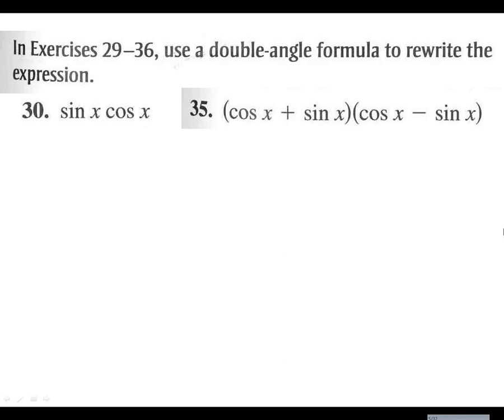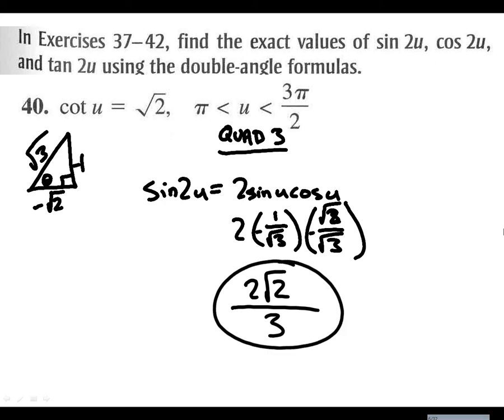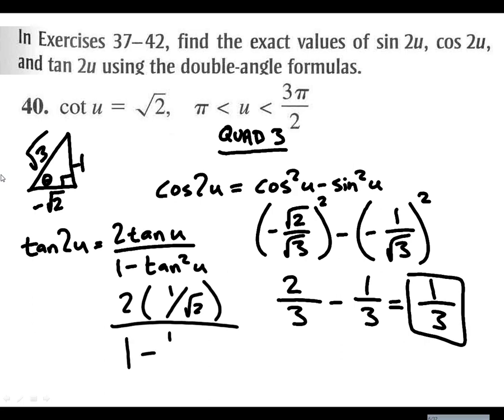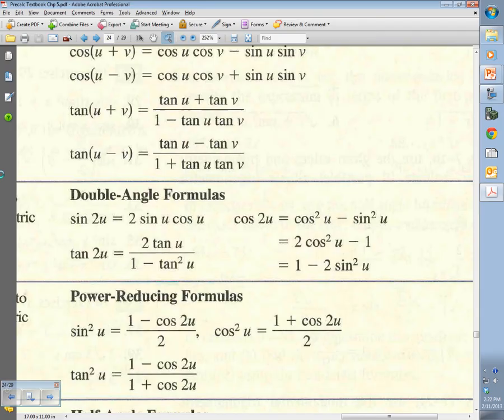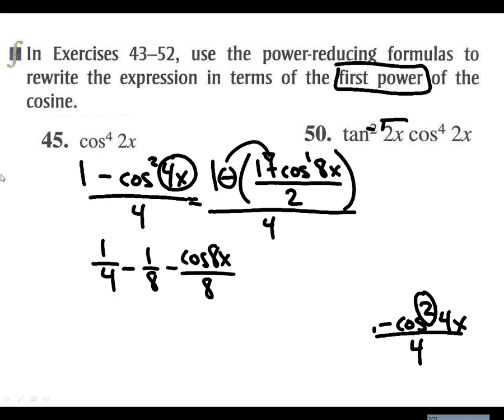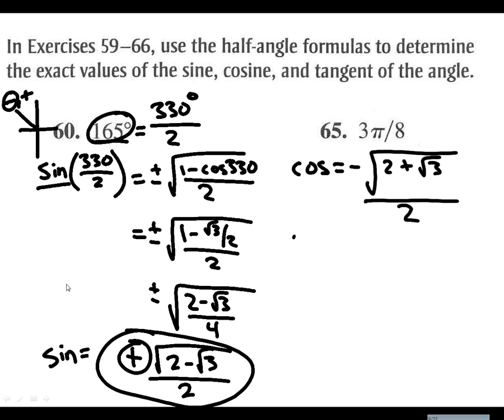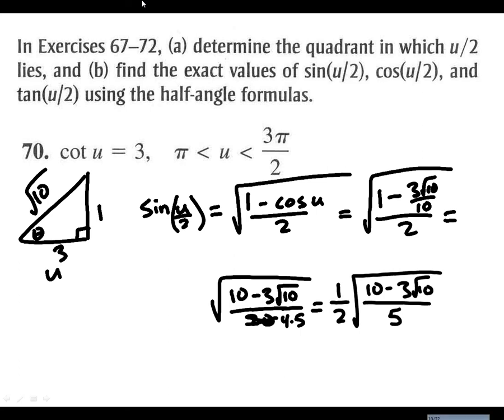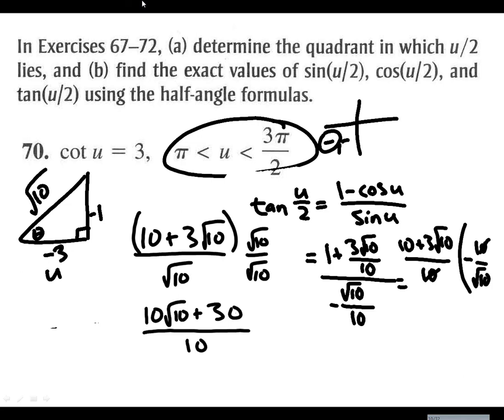Precalc HW Answers 5 5 first half